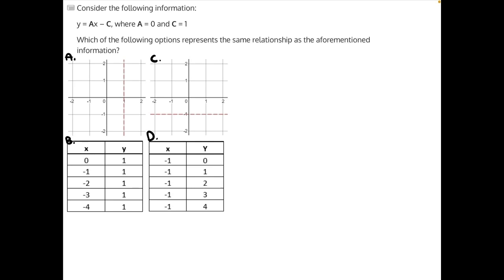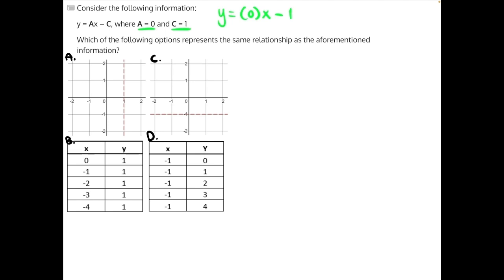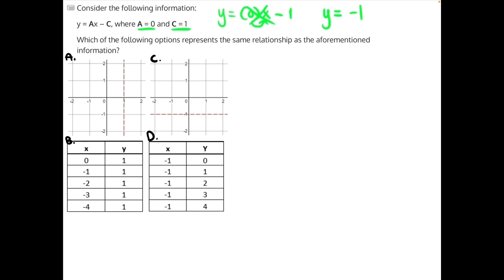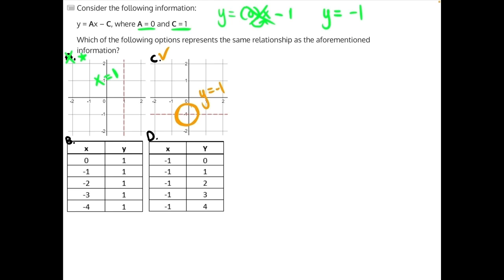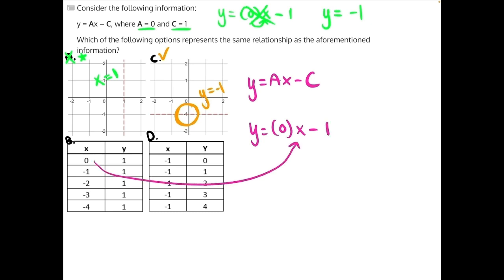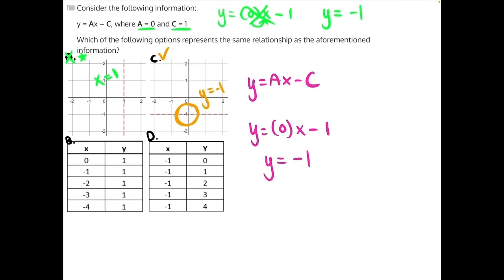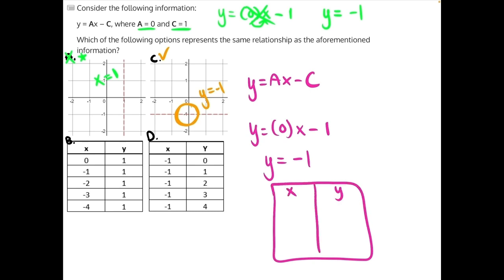Function Information Analysis Solution 17